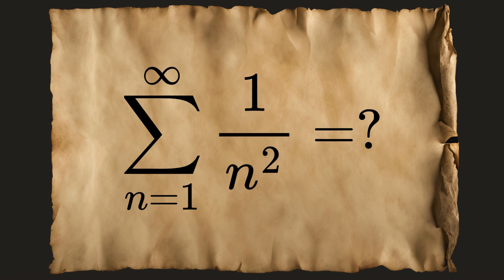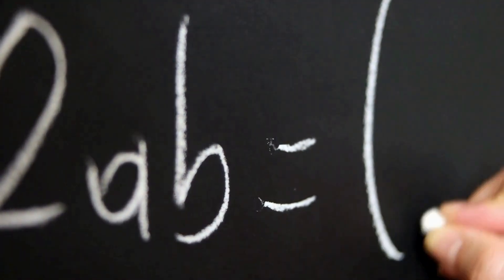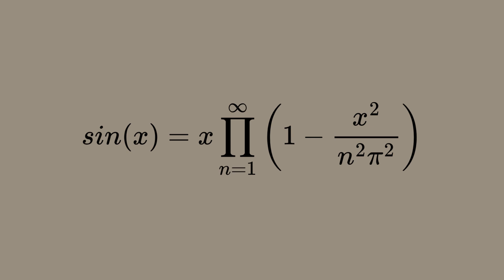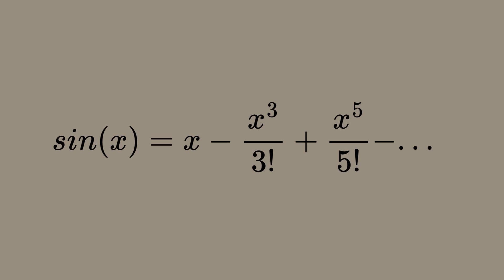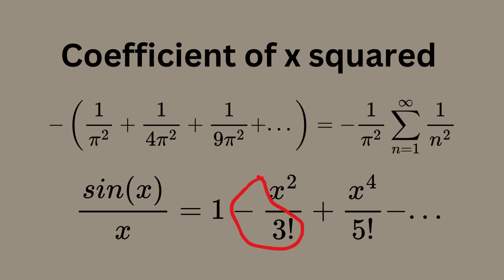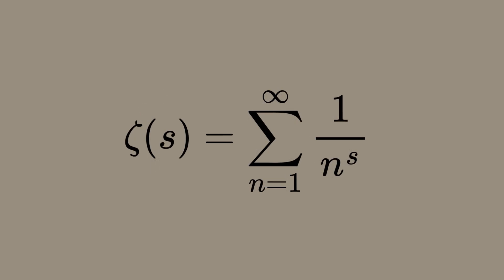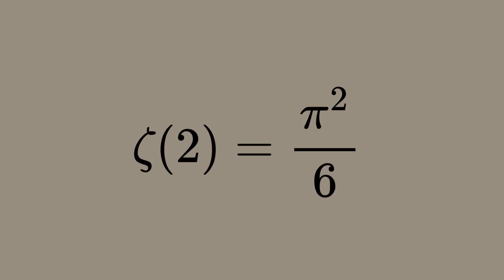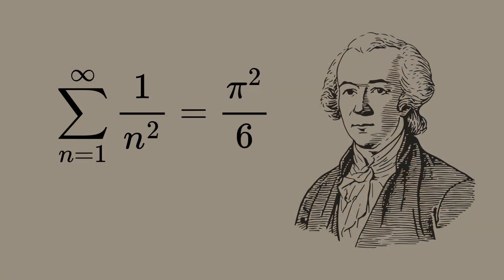The Basel Problem: How Euler Solved one of Math's Greatest Mysteries!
Discover the fascinating story behind one of the most famous problems in mathematics: the Basel Problem. Join us as we explore how the brilliant mathematician Leonhard Euler ingeniously solved this centuries-old puzzle. Learn about the significance of the Basel Problem, Euler's groundbreaking method, and its profound impact on number theory and the Riemann zeta function. Whether you're a math enthusiast or just curious about mathematical history, this video is sure to captivate and inspire.